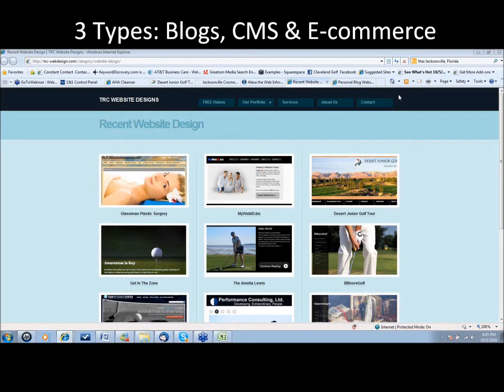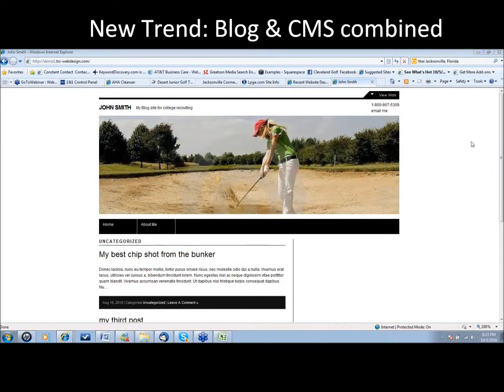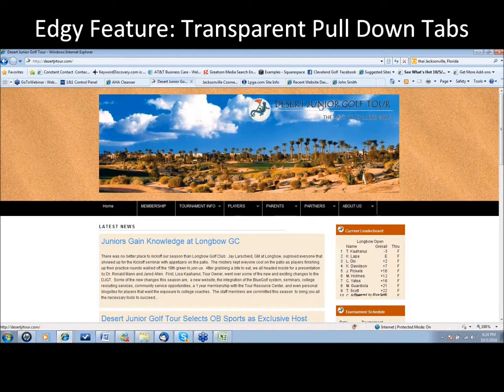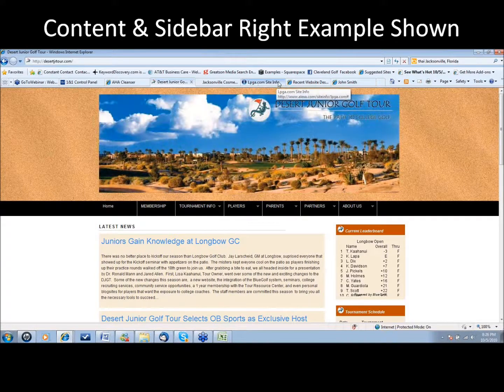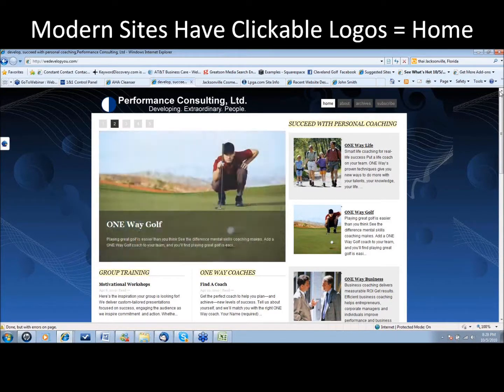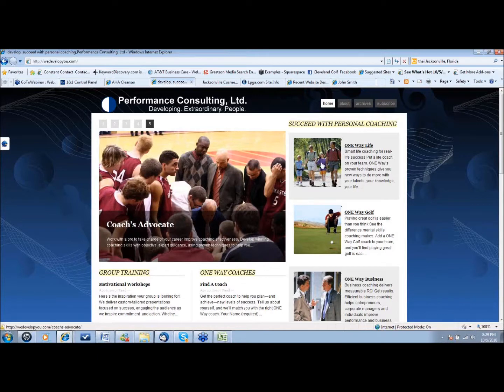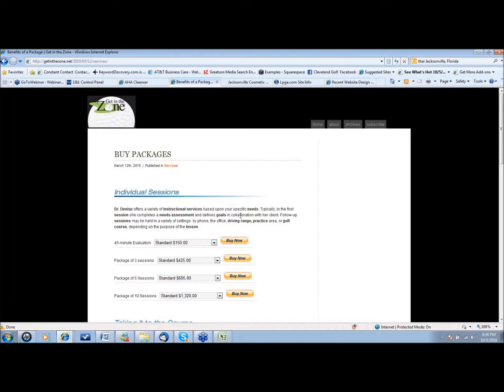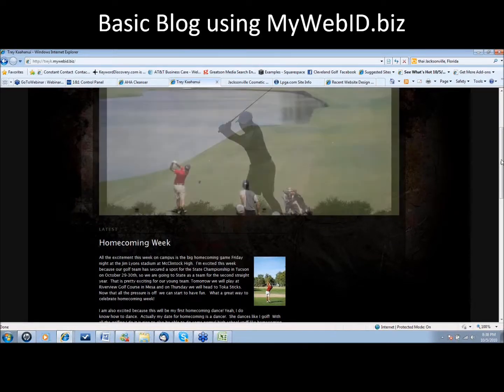Create a Website that is Cool & Edgy - Tutorial Part 2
Beginners Learn how to create a Website that is Edgy - In this 13-minute tutorial you'll learn the differences between Blog sties, CMS websites and simple alternatives to e-commerce sites.  Great examples shown with Edgy features that are now standard on most websites.

Your Website is the first impression you will make to your prospective customer. Let it represent you well.